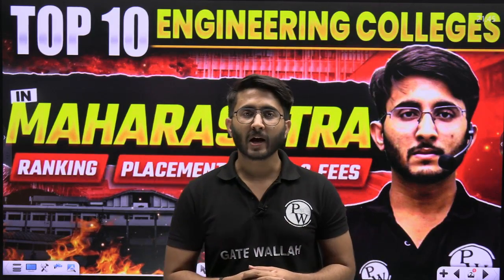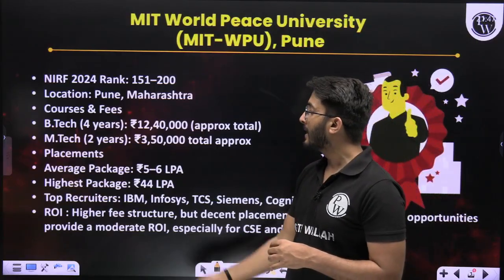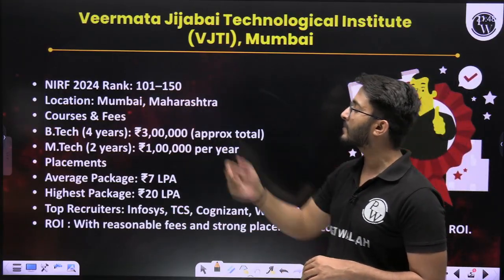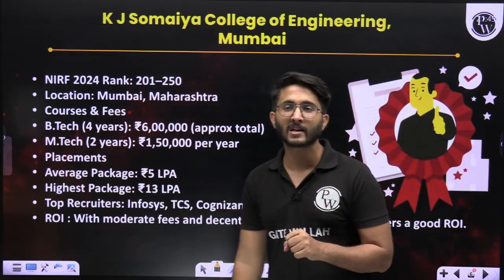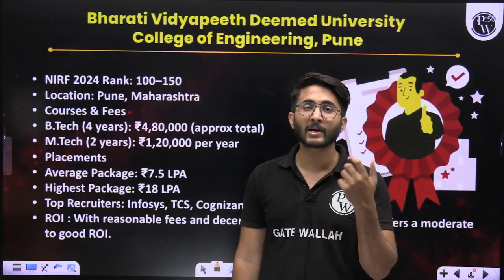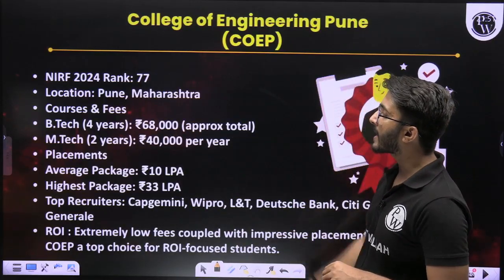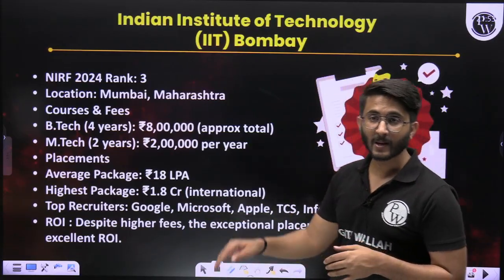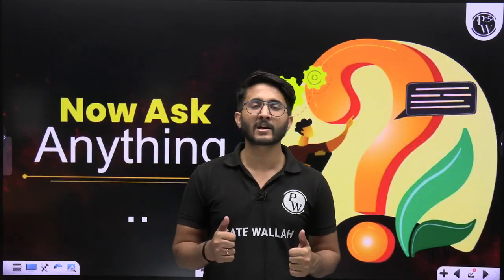Top 10 Engineering Colleges in Maharashtra | Ranking, Placements, ROI & Fees